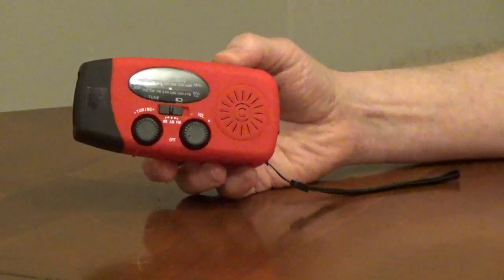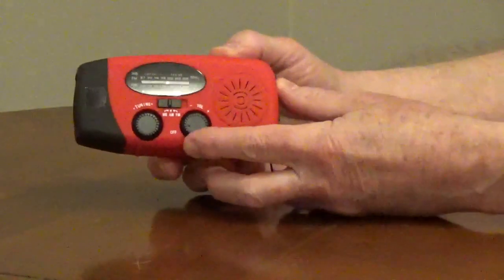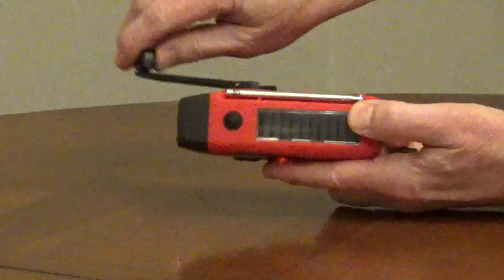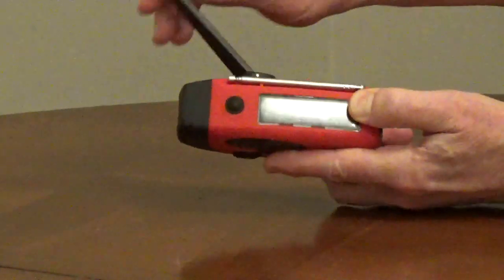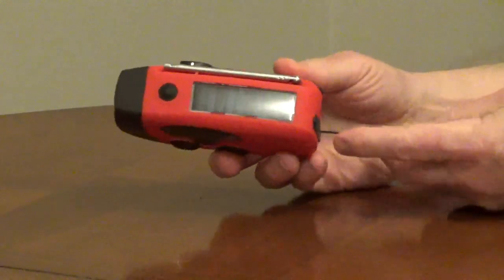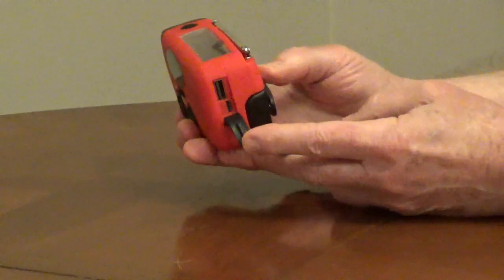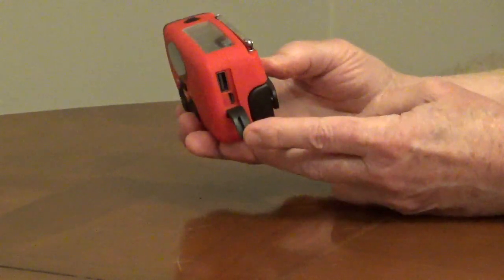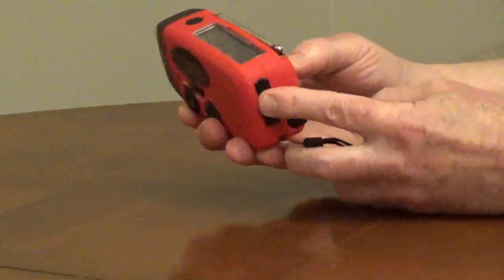What is a NOAA Weather Radio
NOAA weather radios receive the National Oceanic and Atmospheric Administration emergency weather band. The broadcasts originate from weather offices around the country and broadcast 24 hours a day.